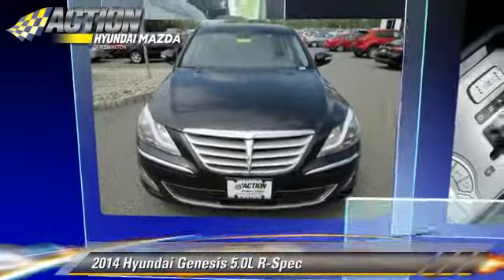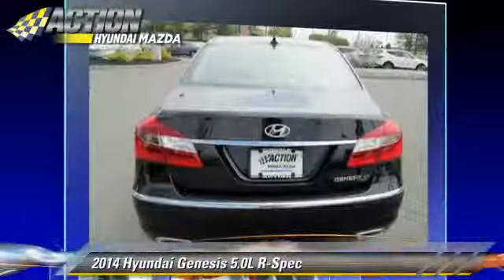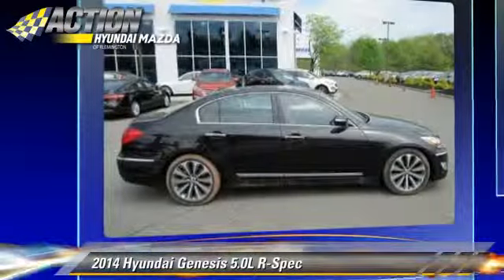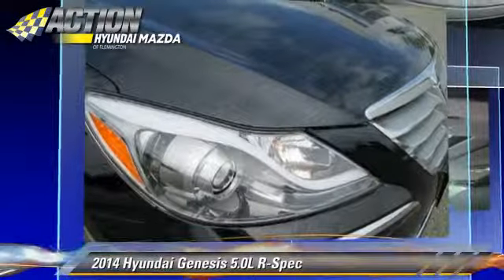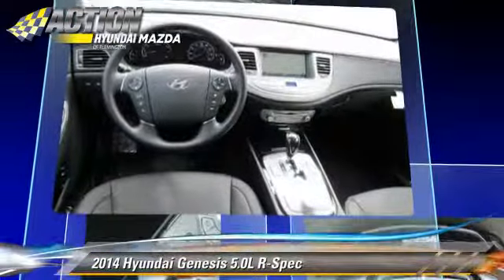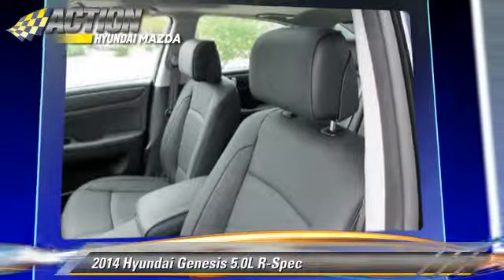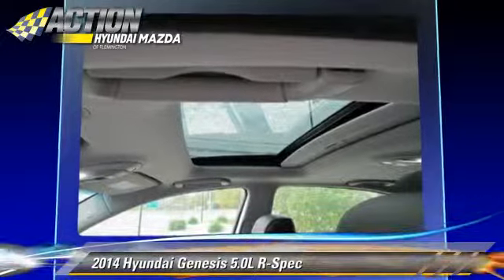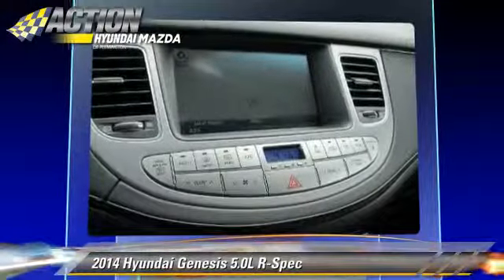New 2014 Hyundai Genesis 5.0L R-Spec - Flemington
2014 Hyundai Genesis 5.0L R-Spec

$48,485

Color: Caspian Black
Engine: Premium Unleaded V-8 5.0 L/307
Transmission: 8-Speed  Automatic w/OD
Miles: 17
VIN: KMHGC4DH6EU262565
Stock: H140190

This vehicle features: Rear Wheel Drive, Power Steering, ABS, 4-Wheel Disc Brakes, Brake Assist, Locking/Limited Slip Differential, Aluminum Wheels, Tires - Front Performance, Tires - Rear Performance, Temporary Spare Tire, Sun/Moonroof, Sun/Moon Roof, Heated Mirrors, Power Mirror(s), Integrated Turn Signal Mirrors, Power Folding Mirrors, Rear Defrost, Intermittent Wipers, Variable Speed Intermittent Wipers, Rain Sensing Wipers, Fog Lamps, Daytime Running Lights, HID headlights, Automatic Headlights, Headlights-Auto-Leveling, AM/FM Stereo, Navigation System, Premium Sound System, Satellite Radio, MP3 Player, Auxiliary Audio Input, HD Radio, CD Changer, CD Player, Steering Wheel Audio Controls, Bluetooth Connection, Power Driver Seat, Power Passenger Seat, Bucket Seats, Heated Front Seat(s), Cooled Front Seat(s), Leather Seats, Mirror Memory, Driver Adjustable Lumbar, Seat Memory, Pass-Through Rear Seat, Heated Rear Seat(s), Rear Bench Seat, Adjustable Steering Wheel, Trip Computer, Power Windows, Telematics, Leather Steering Wheel, Keyless Entry, Power Door Locks, Remote Trunk Release, Universal Garage Door Opener, Cruise Control, Climate Control, Multi-Zone A/C, Woodgrain Interior Trim, Auto-Dimming Rearview Mirror, Driver Vanity Mirror, Passenger Vanity Mirror, Driver Illuminated Vanity Mirror, Passenger Illuminated Visor Mirror, Floor Mats, Security System, Engine Immobilizer, Traction Control, Stability Control, Front Side Air Bag, Rear Parking Aid, Lane Departure Warning, Tire Pressure Monitor, Driver Air Bag, Passenger Air Bag, Front Head Air Bag, Rear Head Air Bag, Passenger Air Bag Sensor, Rear Side Air Bag, Child Safety Locks, Back-Up Camera

All advertised prices exclude government fees and taxes, any finance charges, any dealer document preparation charge, and any emission testing charge.

[DFIN:3:3001774:A:2276:44D7C318:bbfb33810c82c5c830082df651f90b88]